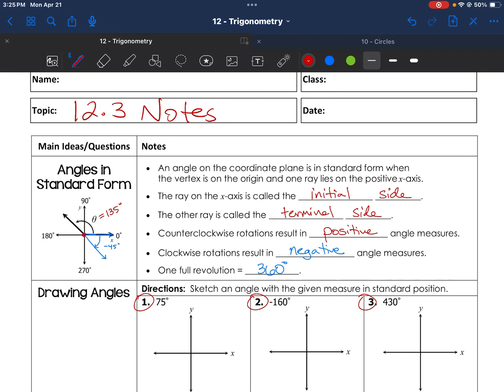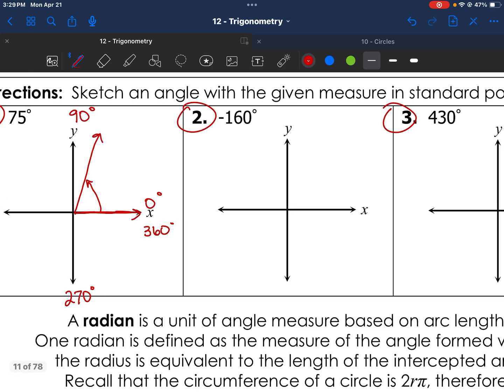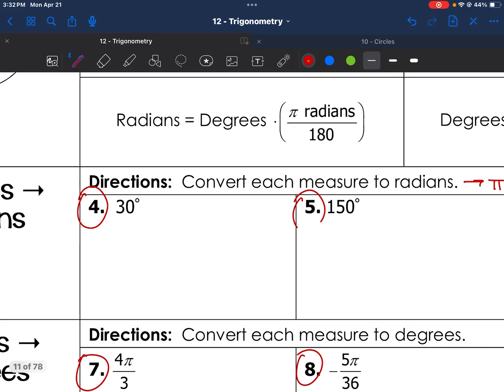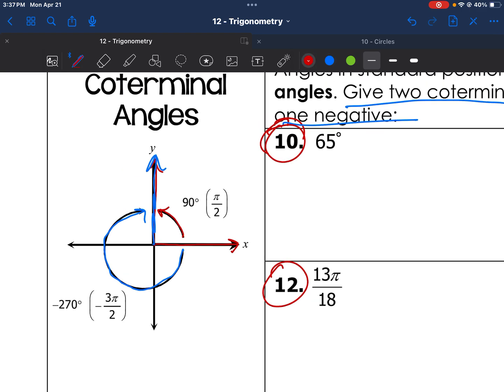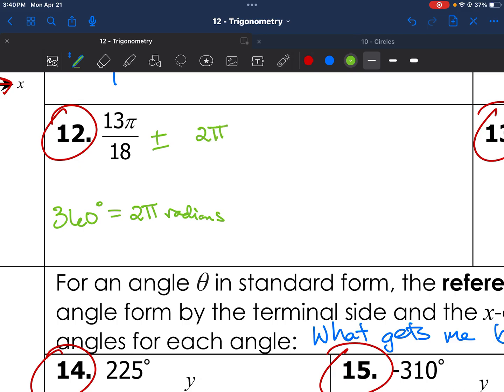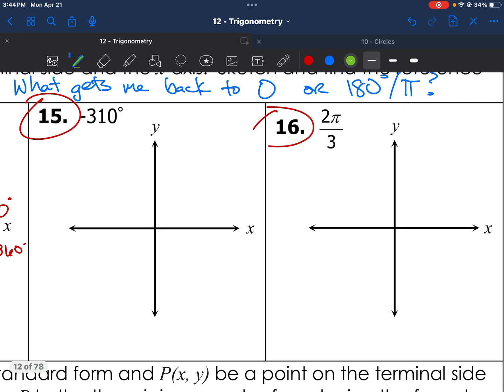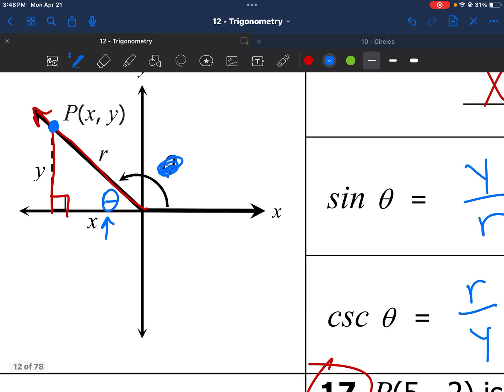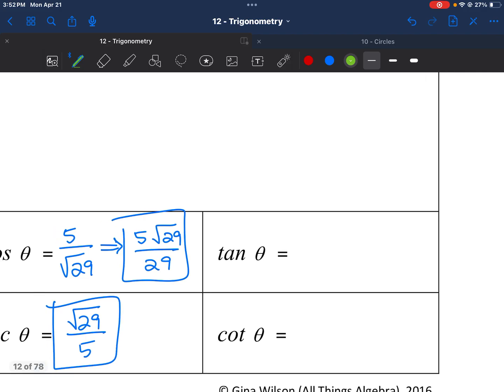Algebra II 12.3 - Reference Angles & Coterminal Angles